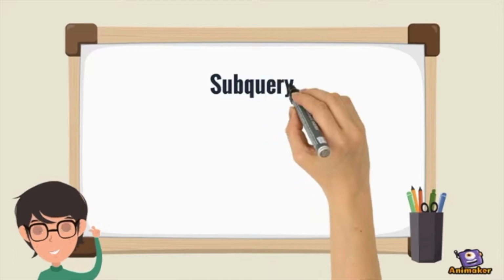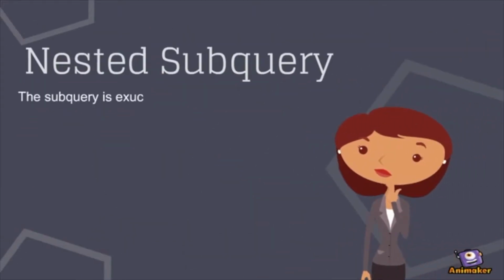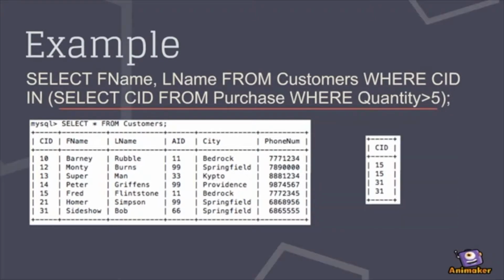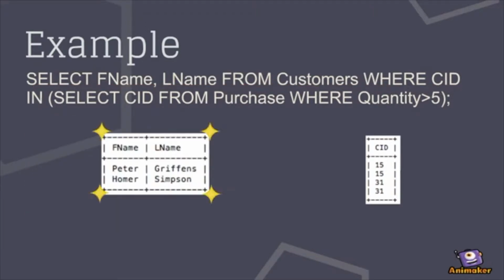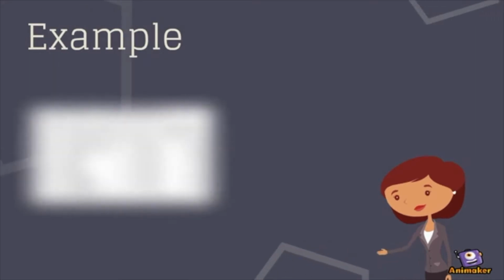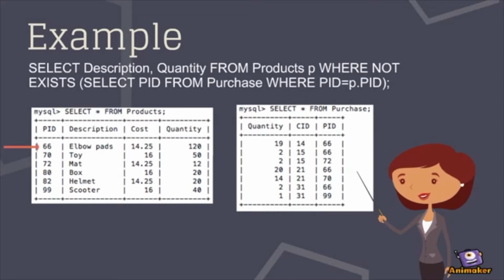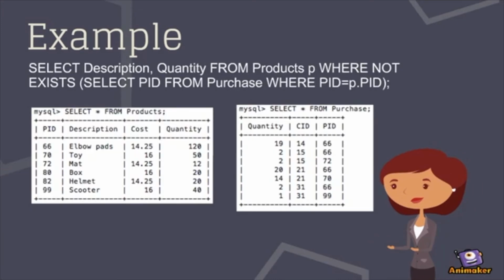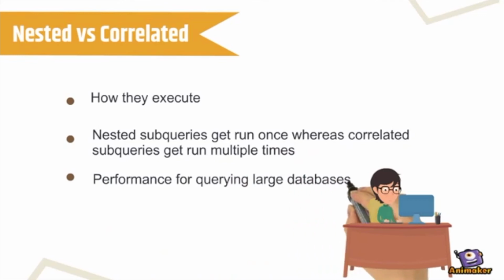What is the difference between Nested Subquery and Correlated Subquery?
Group 53 CS3319 video